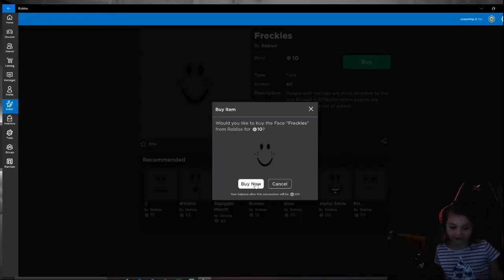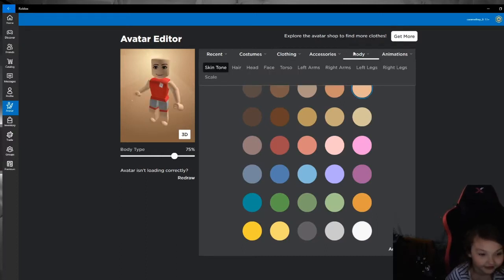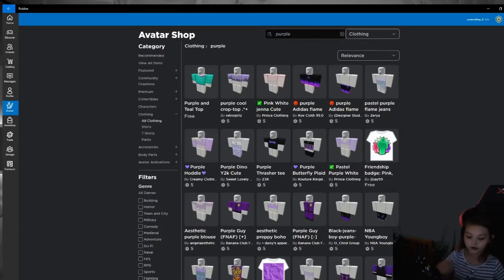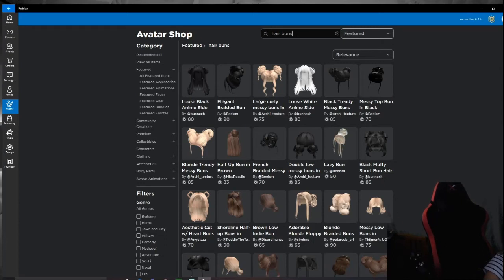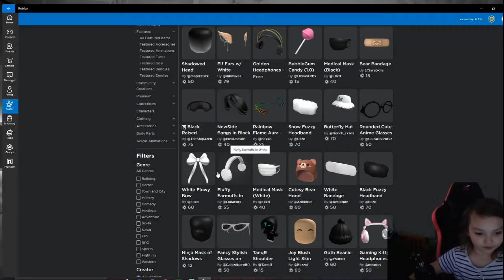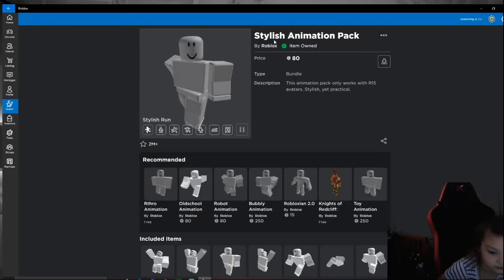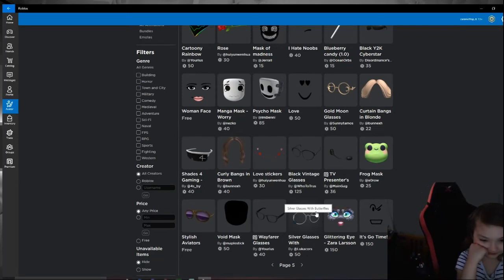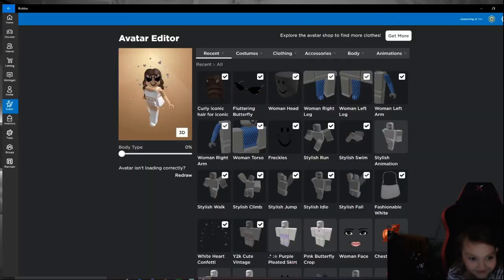HOW TO upgrade your ROBLOX avatars style| the GIRLS do a ROBLOX make over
We have enjoyed creating these videos for you and can't wait to see how the channel grows. This week the girls got tired of my lame Avatar in Roblox and decided to make me look less embarrassing.

Follow our instagram for some behind the scenes fun and exclusive notice when were uploading